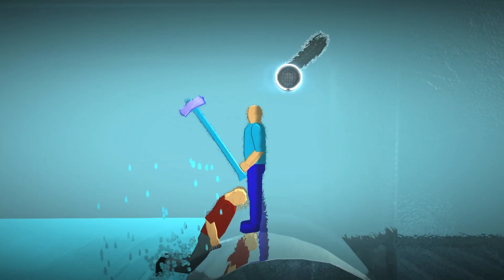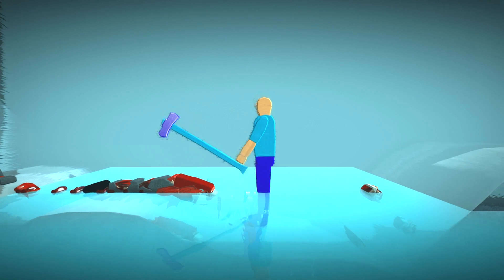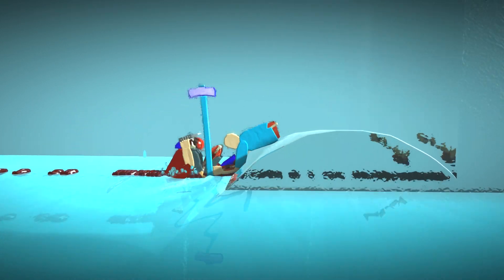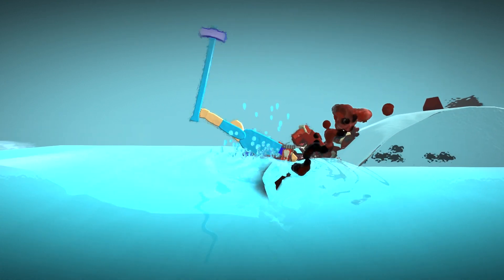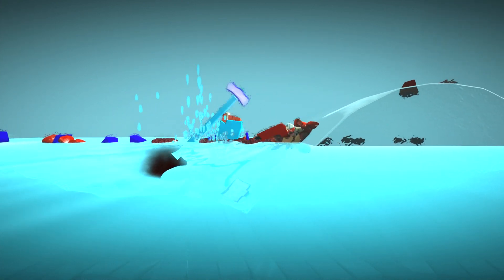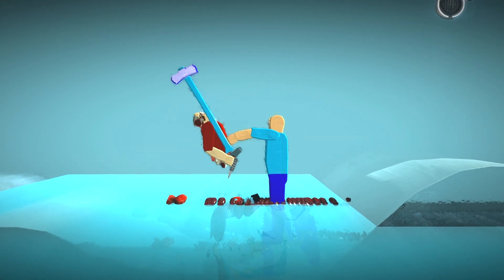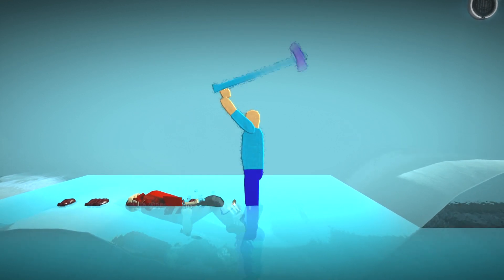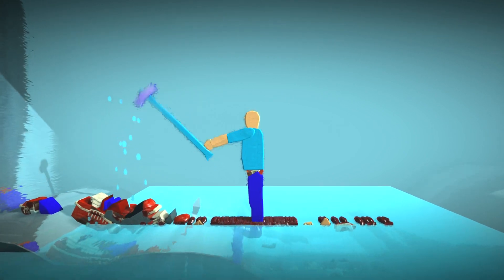Frozen 3 - Bob AI vs. Ultimate Bob Frozen [LittleBigPanet 3] PS5 Gameplay